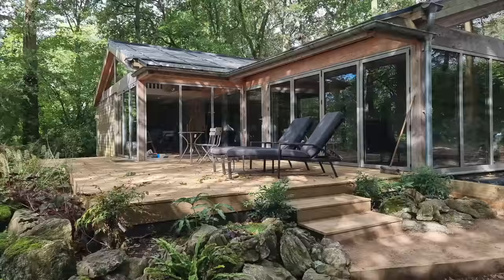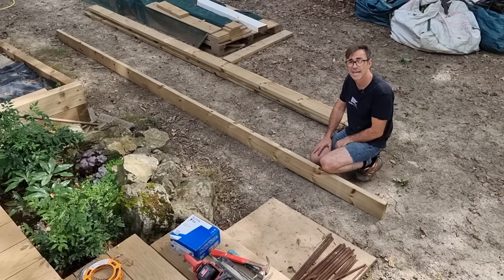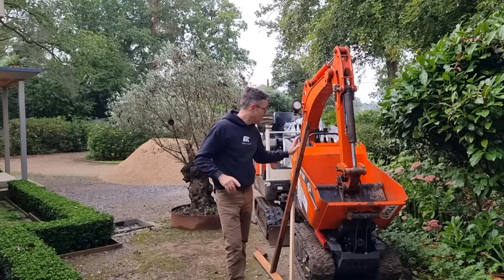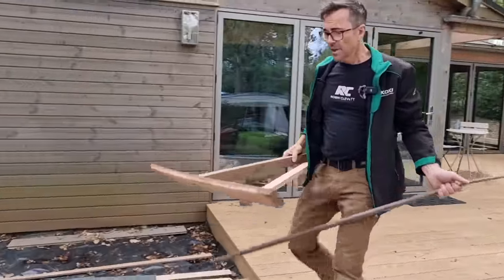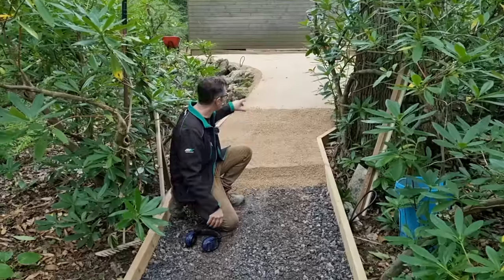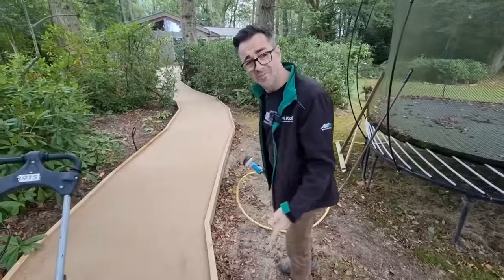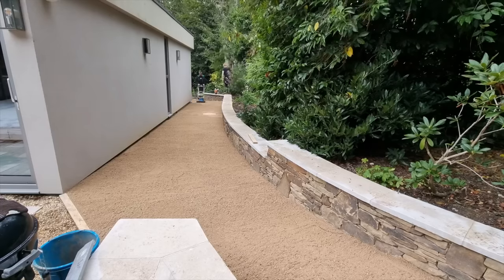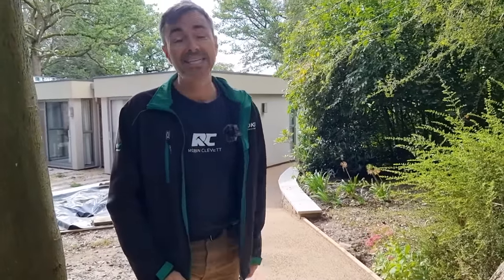Garden Path Construction, How To Build A Beautiful Garden path with Breedon Gravel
Garden Path Construction

Breedon Gravel – How to successfully install Breedon Golden Amber Self-binding limestone

I have created a beautiful garden path through the trees up to my garden room, I am on clay and have several large trees that shed masses of leaves every year, I needed to find a material that was maintainable, natural and would work in this situation, hard paving or concrete would not have been suitable due to roots and the clay, this led me to using Breedon self binding gravel

To find out more about Breedon Gravel or to view our range of natural decorative aggregates please visit

For my 76mm and 102mm hinge jigs